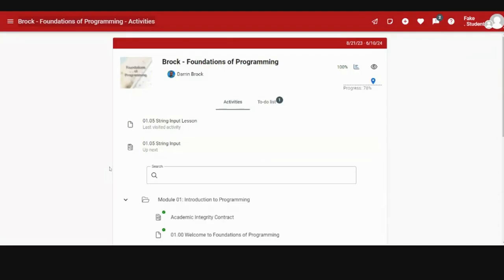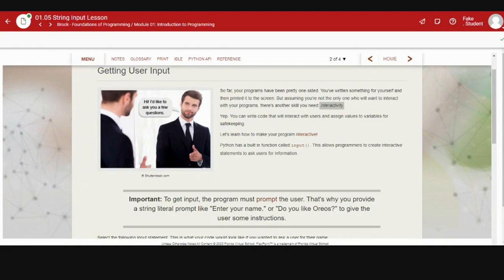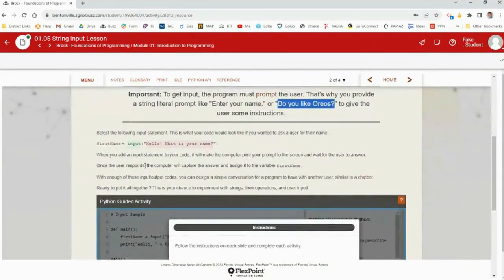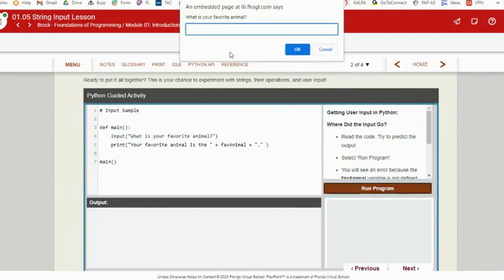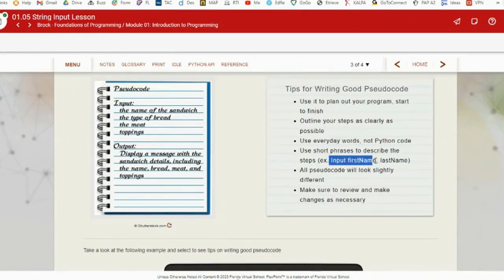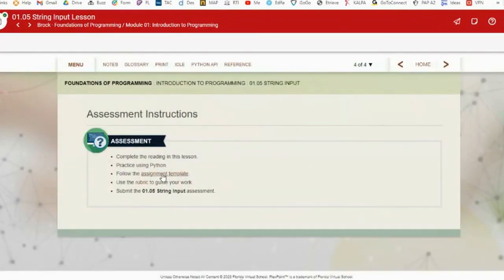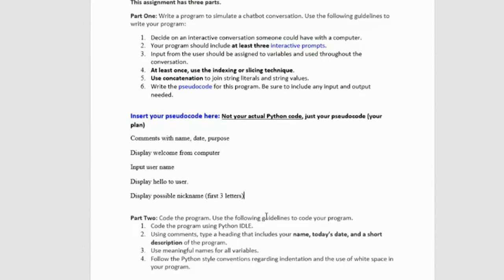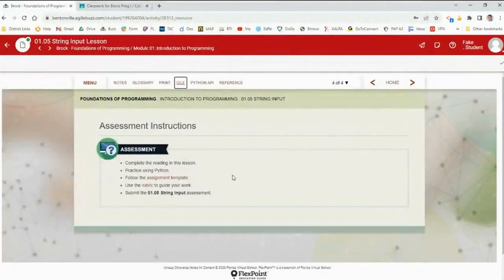Programming class video 9-18-23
Input statements